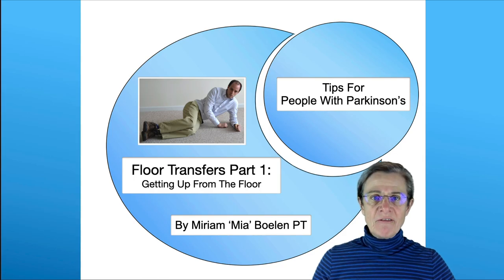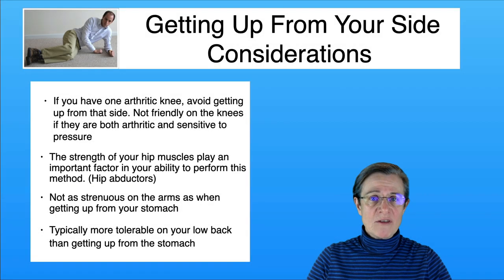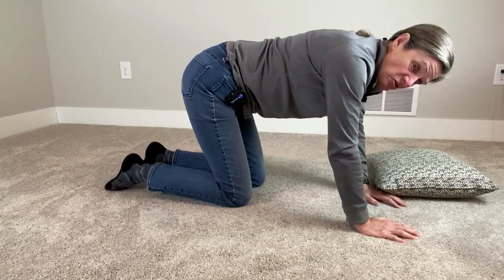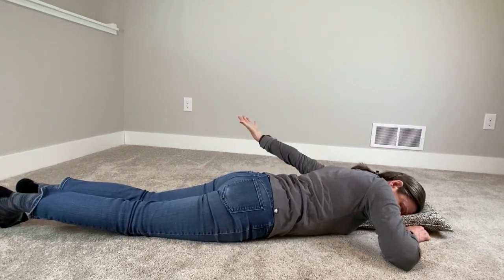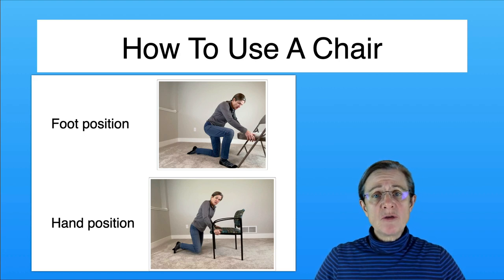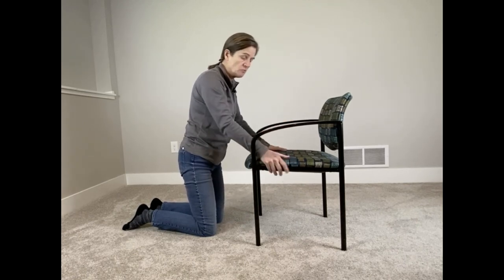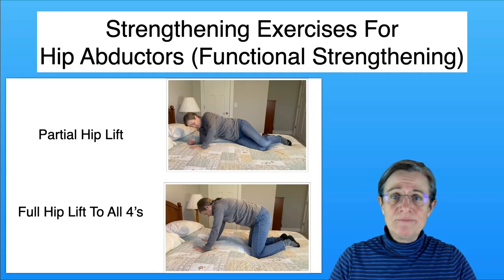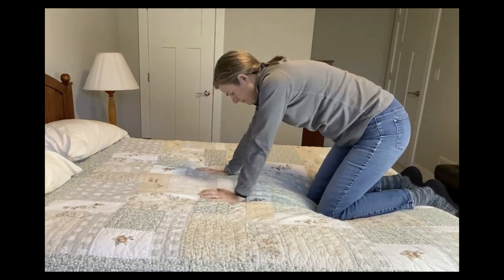Floor Transfers Part 1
This video  demonstrates step by step procedures on how to get up from the floor. It discusses why you might have difficulties and some exercises that can help.